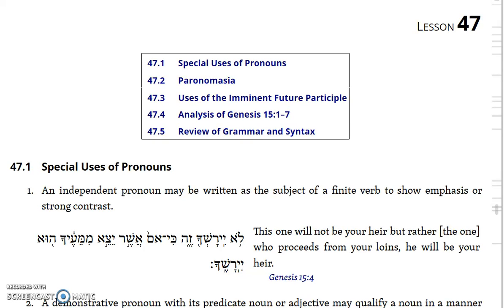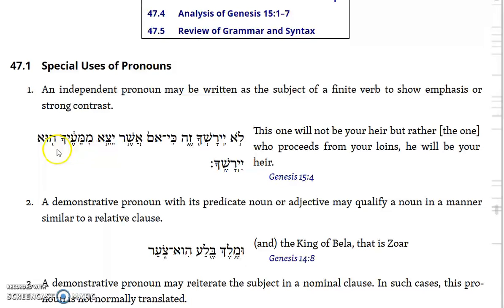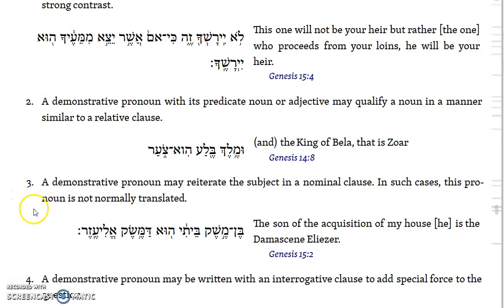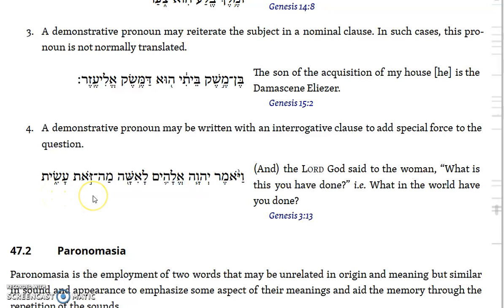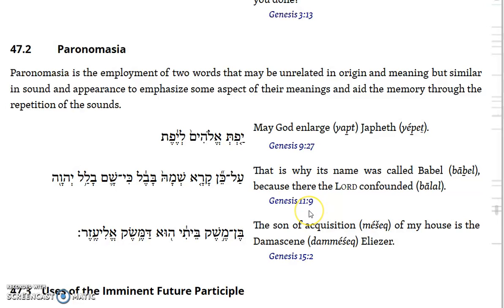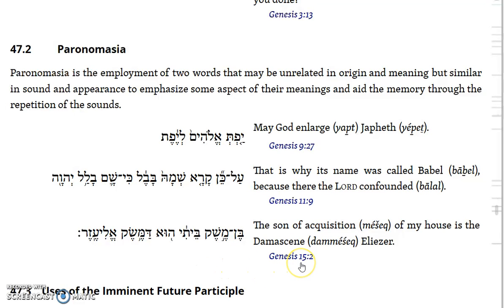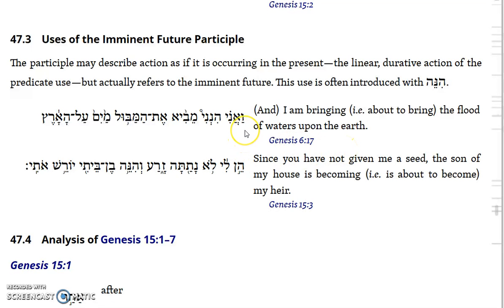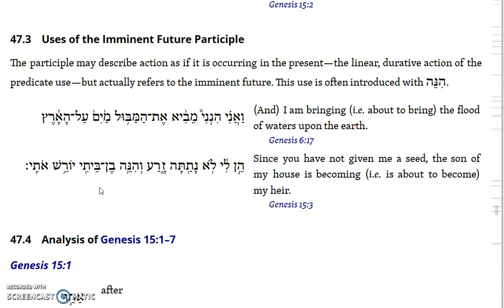Lesson 47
Introducing Biblical Hebrew by Allen Ross, Chapter 47, as introduced by Dr. Joe Sprinkle